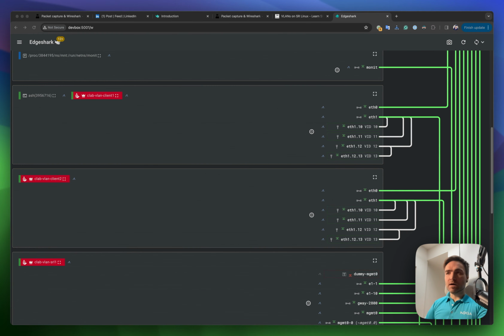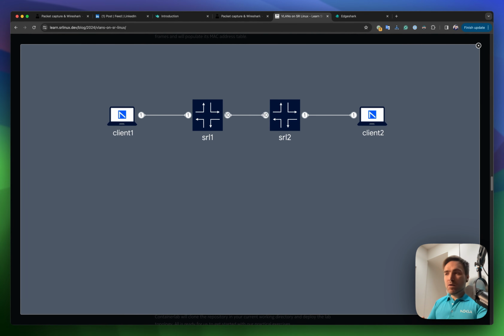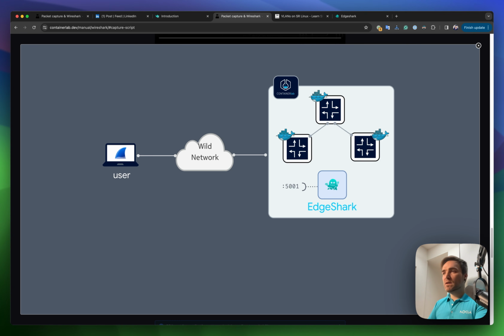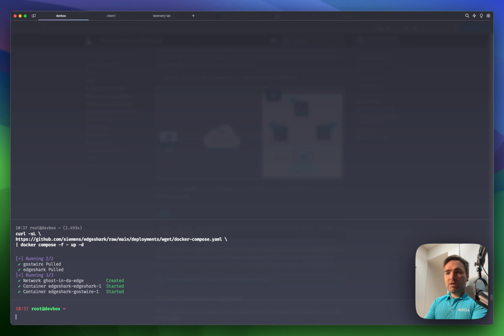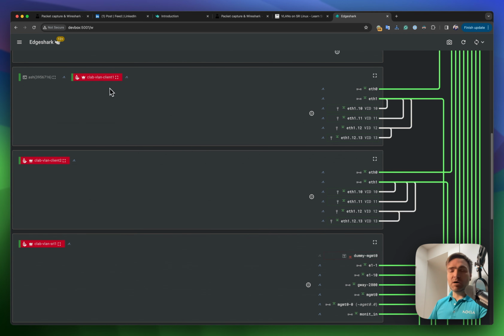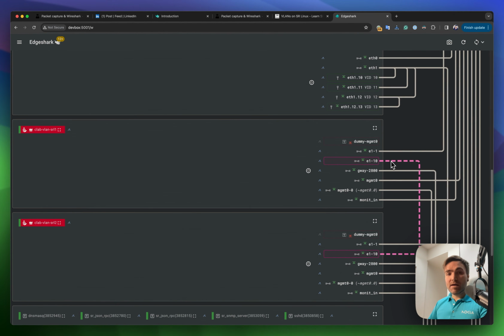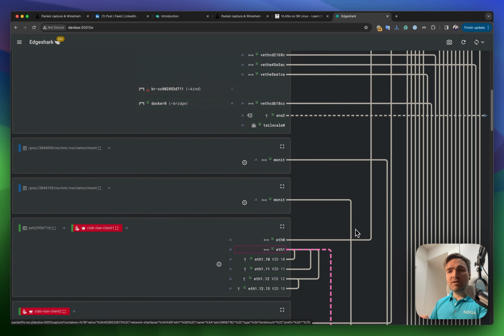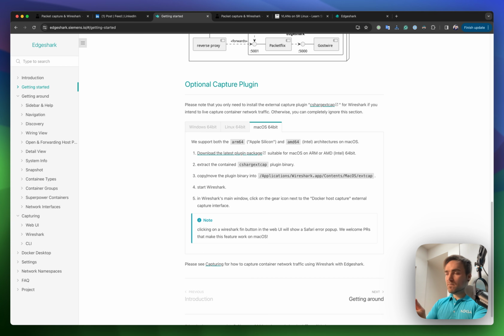Edgeshark & Containerlab. A Web UI for the Wireshark. - NetRel 004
In the previous episode, I shared the Wireshark and Containerlab integration using a simple pcap.sh script

The capture script already makes it easy to dump packets off of an interface and piping it to a Wireshark UI. Is there anything that can make it even easier?

Meet Edgeshark - the UI for your Wireshark that integrates nicely with containerlab and brings the sniffing exercise to a whole new level.